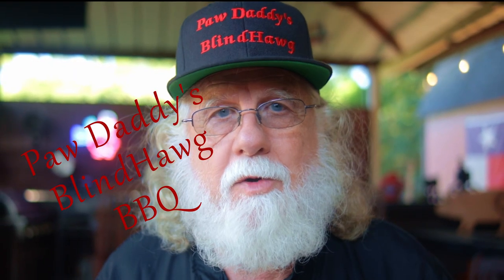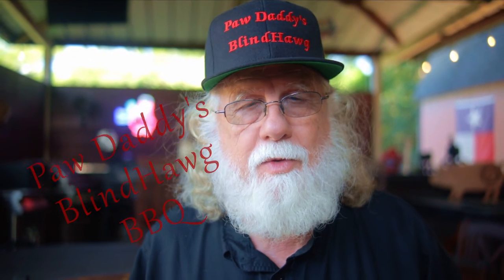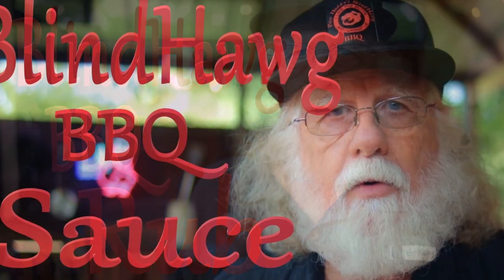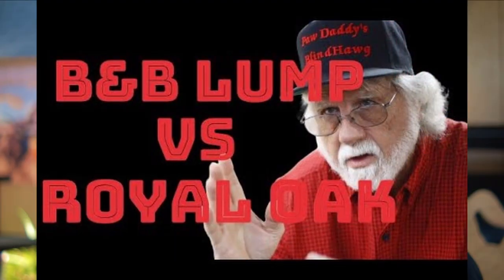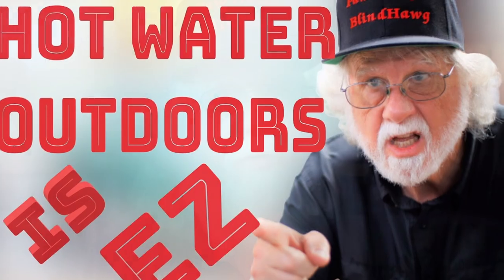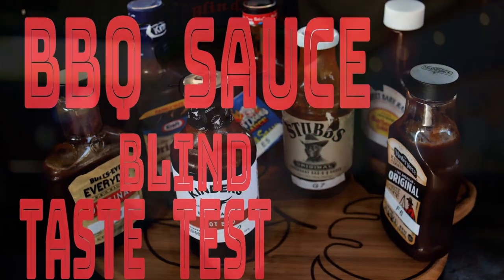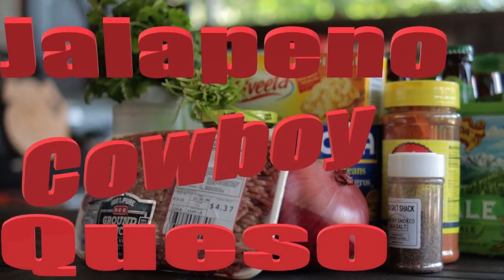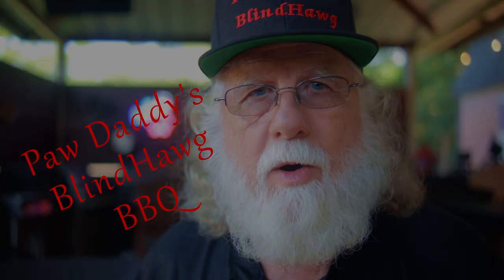Paw Daddy's BlindHawg Trailer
This video is a quick description of my channel. It show my outdoor kitchen and mentions several of the videos available on my channel.

Chapters
0:00 Intro
0:14 Paw Daddy's Kitchen
0:24 Barbeque
0:34 Charcoal Test & Demonstrations
0:49 Reviews & Taste Test
1:00 Recipes
1:15 Outro

Equipment in Paw Daddy's Outdoor Kitchen:
YoderYS1500
Coockshack Amerique
Char-Griller Akorn